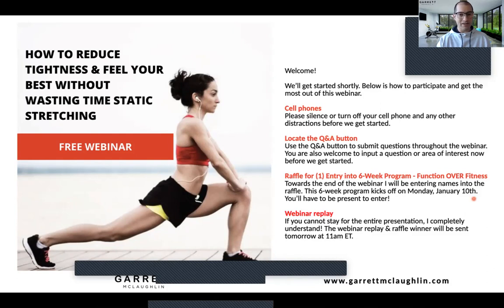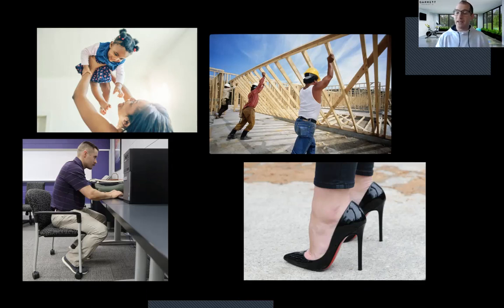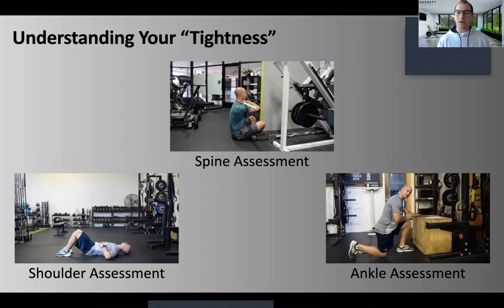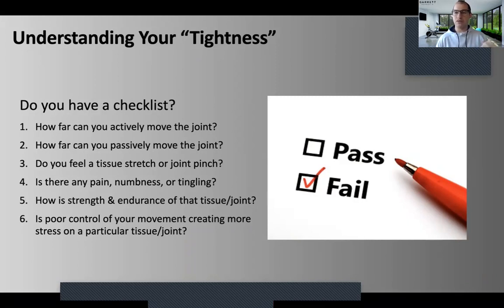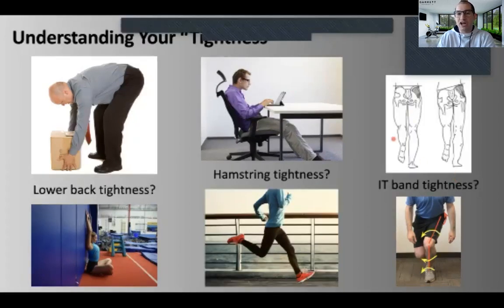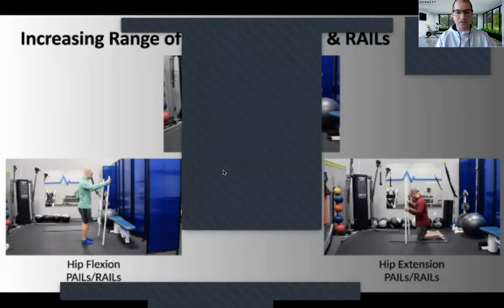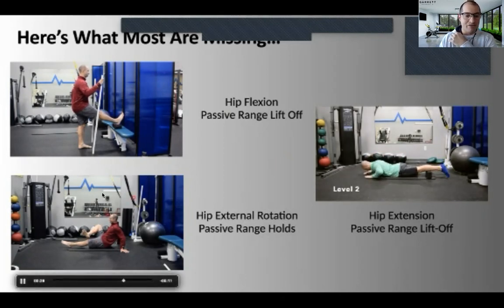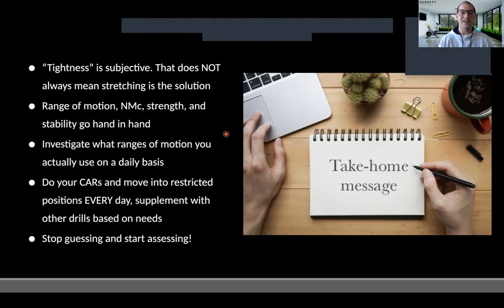How to Reduce Tightness & Feel Your Best Without Wasting Time Static Stretching Webinar Replay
Let's be honest... we all desire the freedom to move and feel our best. The last thing we want is tightness, aches, and pains slowing us down.

In this webinar replay, what you'll learn is...
1. Various reasons for your tightness and why static stretching might not be the best solution
2. How to self-assess your tightness to uncover the root cause of the problem
3. Which exercises and drills are the most effective to reduce tightness and improve range of motion to feel and function your best for years to come
4. And much, much more!

Enjoy this webinar replay and don't hesitate to reach out with any questions on the topic!